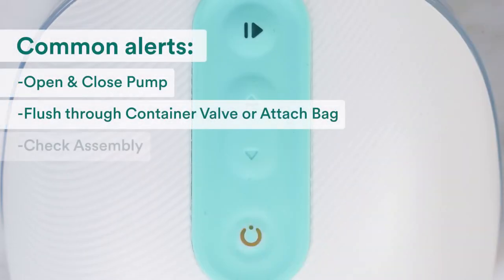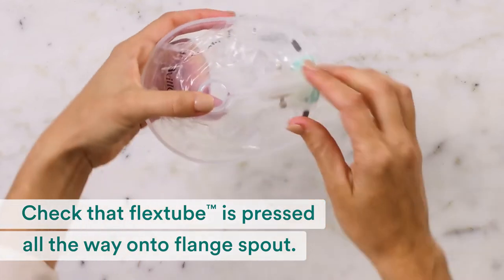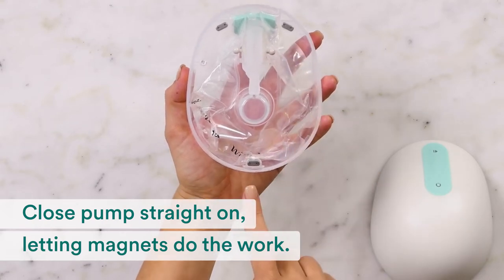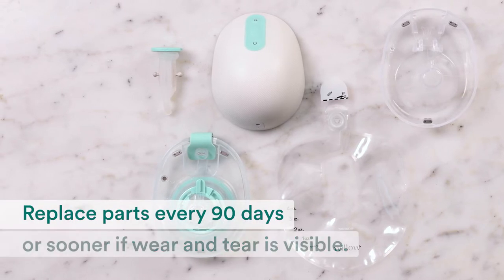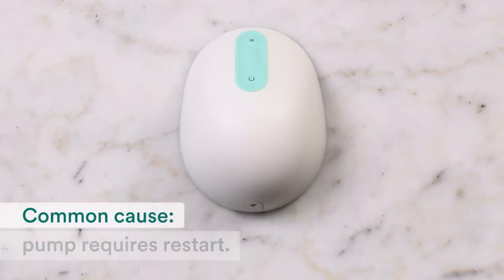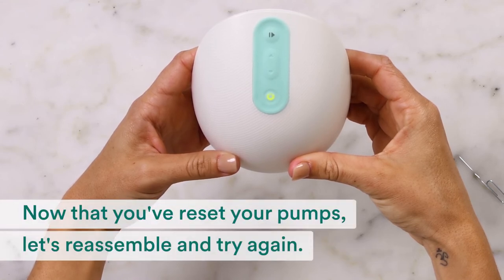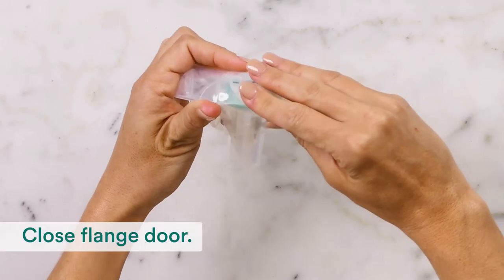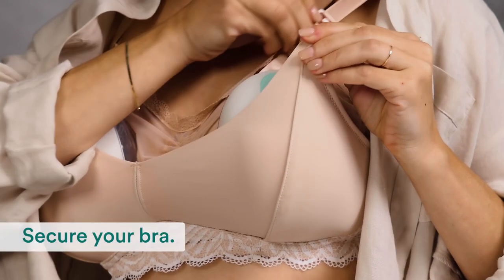Orange Blinking Light (Milk Bags)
Having trouble with an orange blinking light on your Willow 360™ or Willow® 3.0? Here are some troubleshooting tips to help!